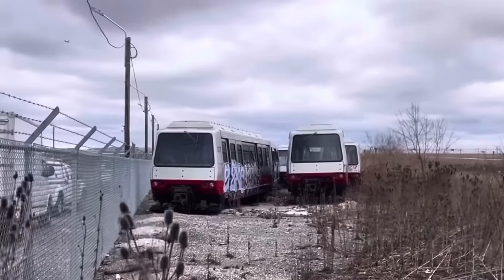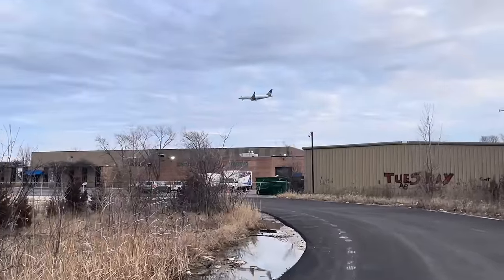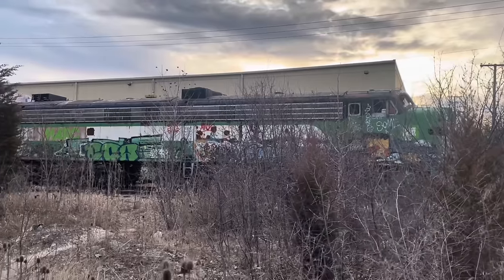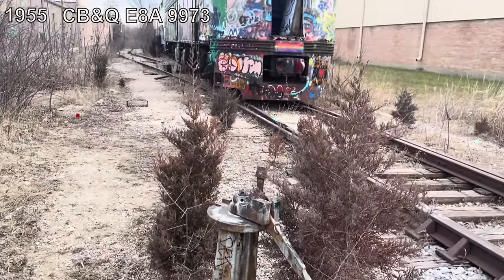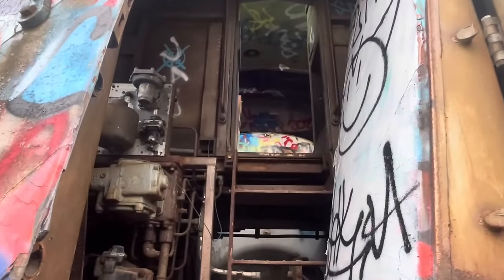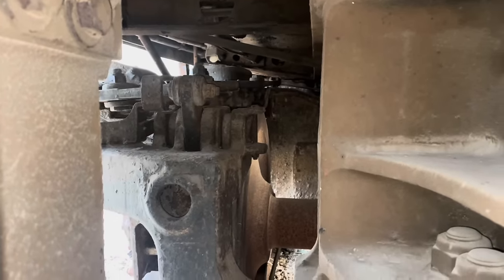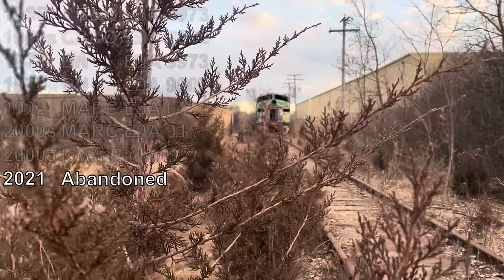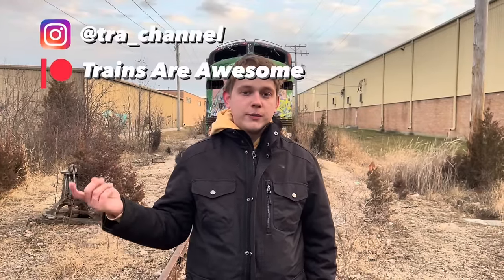Abandoned Trains near Chicago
Hidden behind some overgrown bushes in an industrial Chicago suburb, you will find the skeleton of a train with quite the interesting history. Find out how this green machine and these empty double-deckers ended up wasting away on an abandoned spur track.

WARNING: see tracks, think train. This video was filmed on a line that was confirmed to be inactive, and those exploring the area were not given any visual or verbal warnings regarding trespassing. Before undertaking any similar activity yourself, thoroughly confirm that you are not breaking the law. And NEVER walk along or on a railroad track: the risk is not worth it.